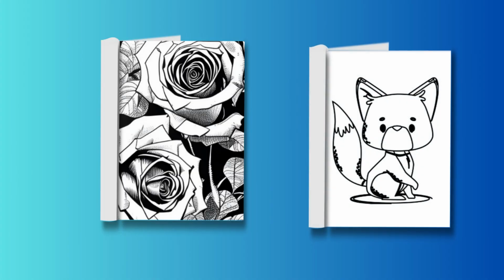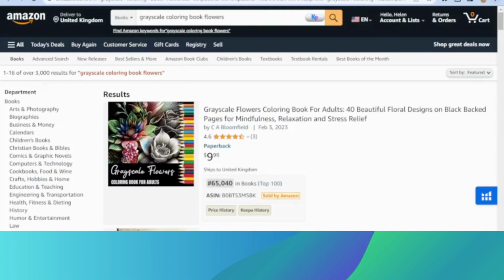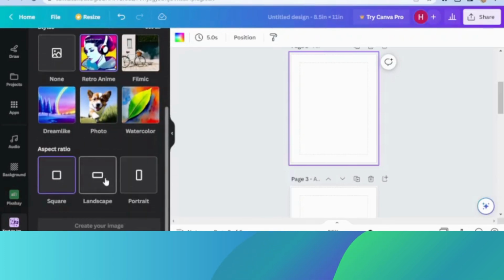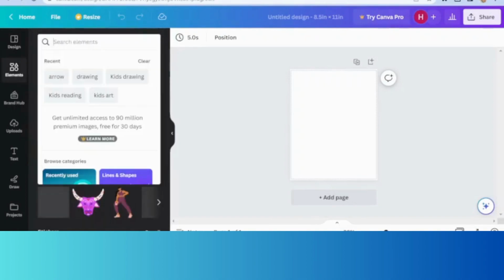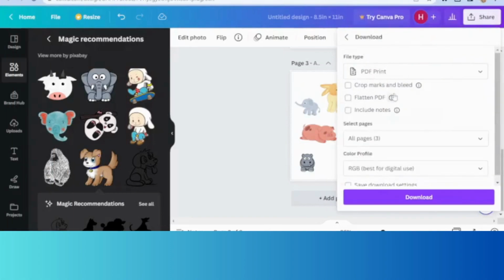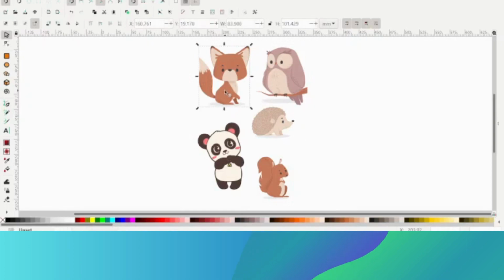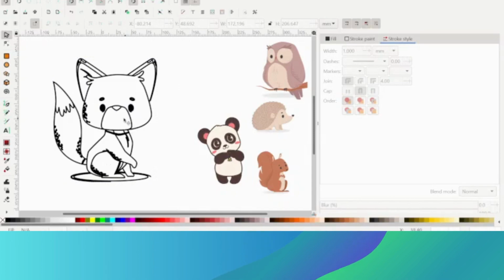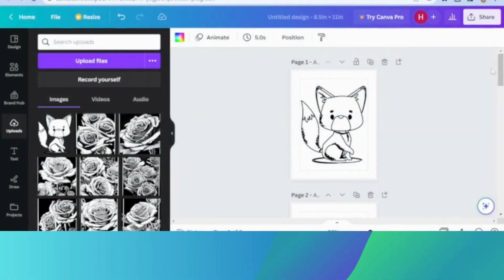How to Make $ 1000 a Month by Creating Coloring Book FAST Using Canva and Inkscape: KDP Tutorial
Welcome to Talents into Assets. Today's video is about creating a coloring book for KDP using Canva and Inkscape. We will discuss how to create a coloring book super fast using free tools at our disposal and generate income. Tune in to learn more.